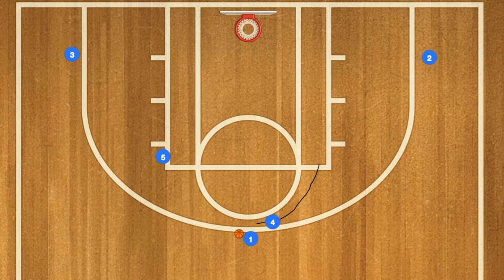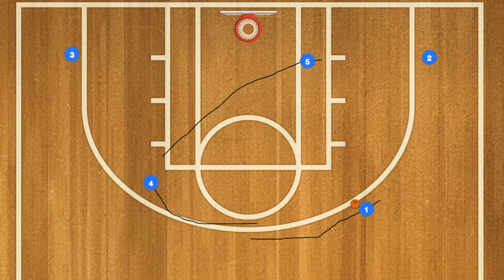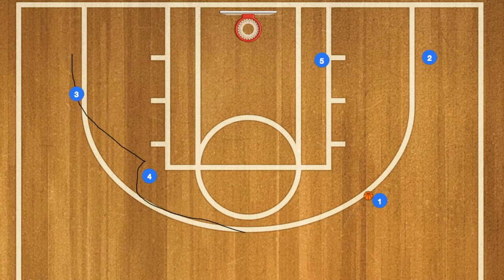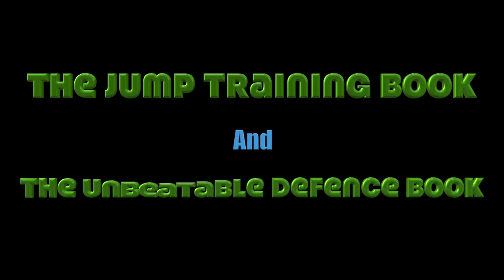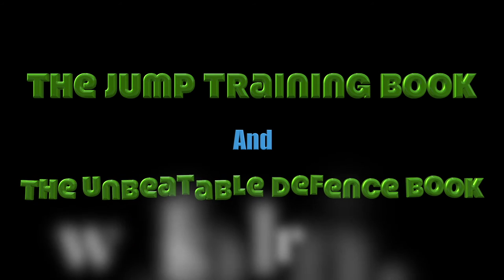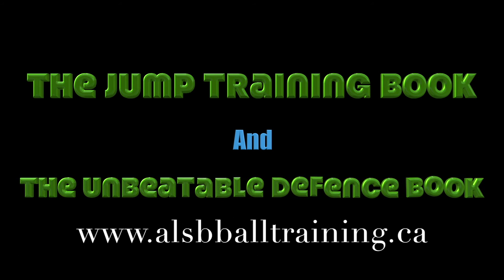Horns Screen and Roll Toronto Basketball Play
This is a Horns Basketball play used by Toronto to get their Small Forward some quick easy baskets. The Horns Basketball offence is set up with the posts on each elbow of the key and the guards out on the low wing. In this Horns Basketball play your point guard will use the right post as a screen and then the opposite post will clear to the opposite low post. Next the left wing will use the post player as a screen who screened for the point guard. Now your point guard will pass the ball to that wing and that wing now with the Basketball will use the post as a screen again.